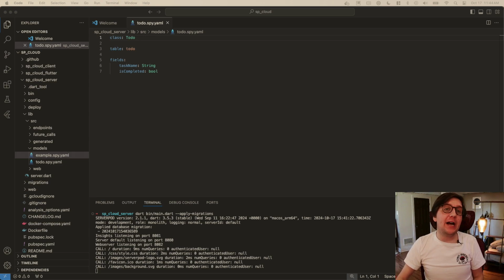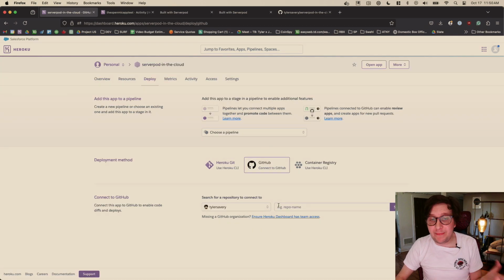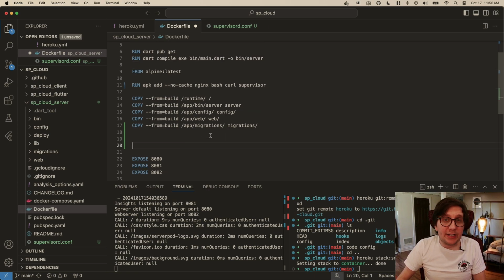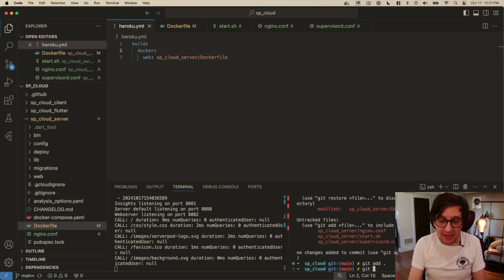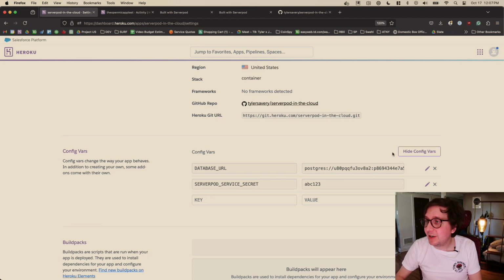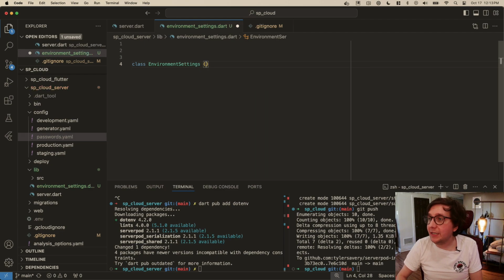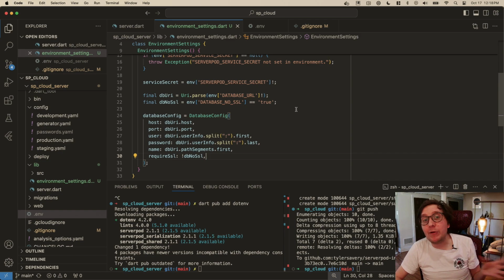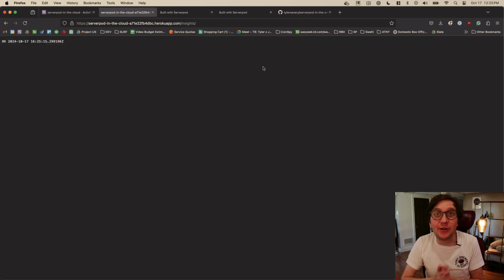Deploy Dart + Serverpod Backend: FULL WALKTHROUGH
In this video, I’ll show you how to deploy your Dart + Serverpod backend without the hassle. While Serverpod provides Terraform files for AWS/GCP deployment, they’re outdated (AWS even relies on deprecated resources!) and can get expensive.

Instead, I’ve cracked the code for a simpler, more efficient deployment process. We’ll be using Heroku as our PaaS, but with minor tweaks, this method should work on other containerized hosting platforms like DigitalOcean App Platform, Render, Fly.io, or Porter.

✨What You’ll Learn:
- Setting up Docker for your Serverpod app
- Configuring nginx as a reverse proxy
- Using supervisor to manage processes
- Deploying to Heroku with ease